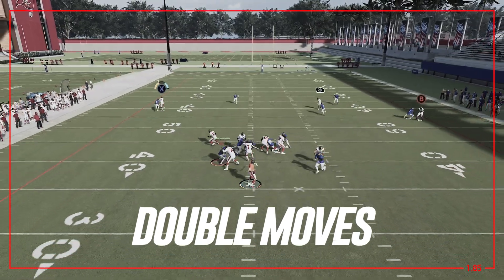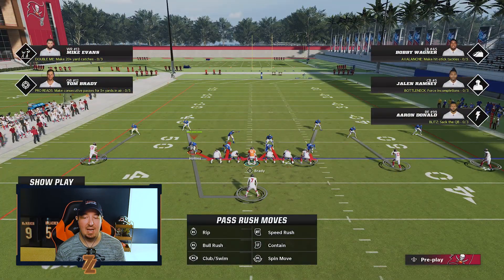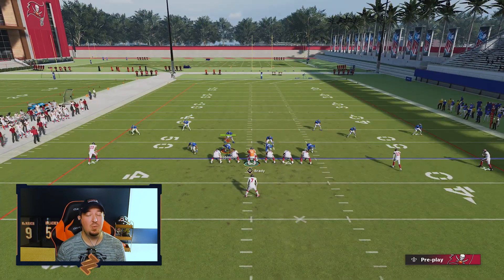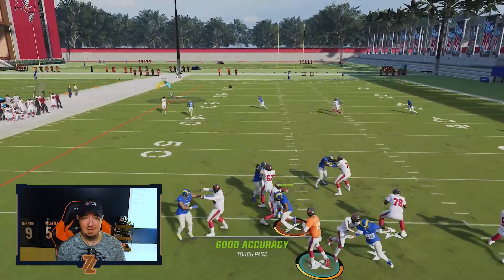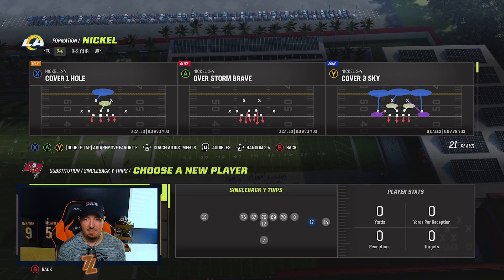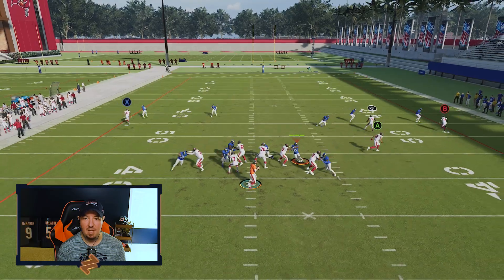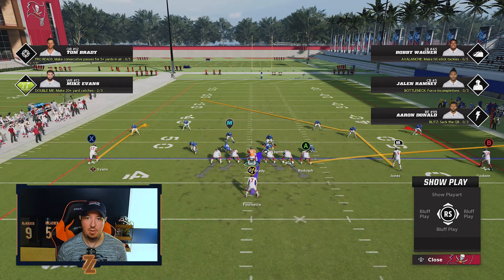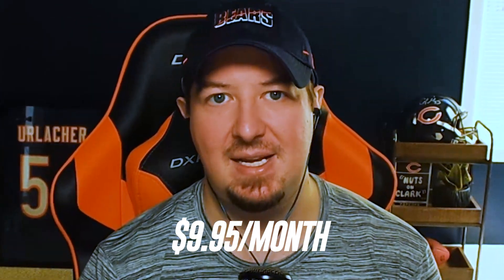These Routes Get Behind Man Coverage in Madden 23!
In this video, ZAN